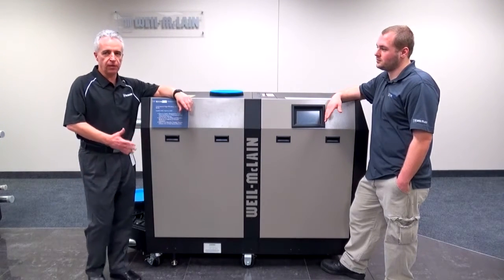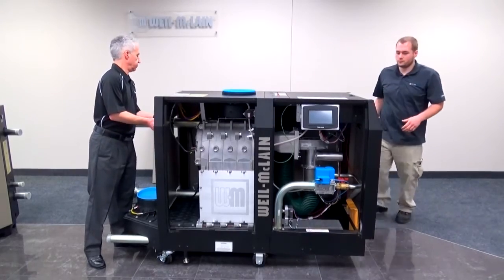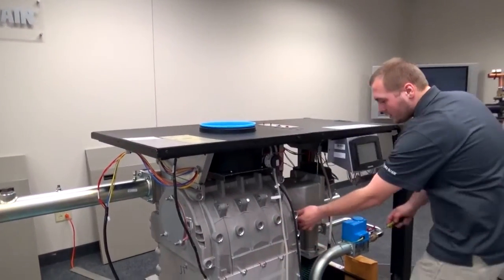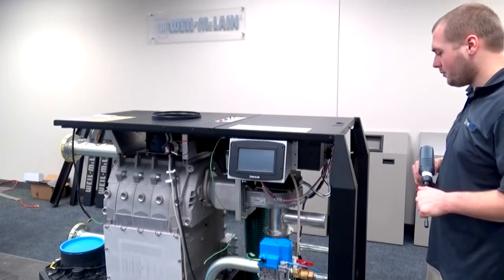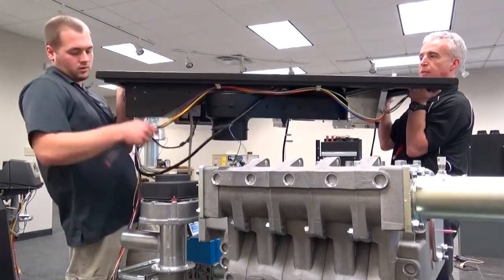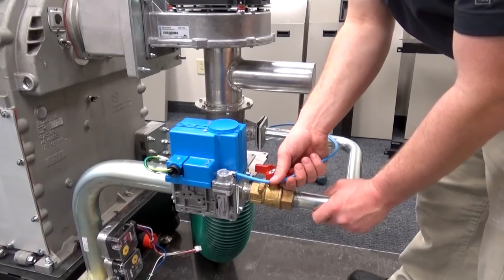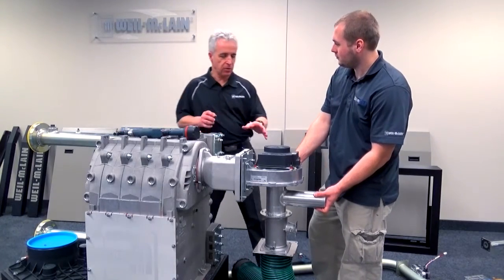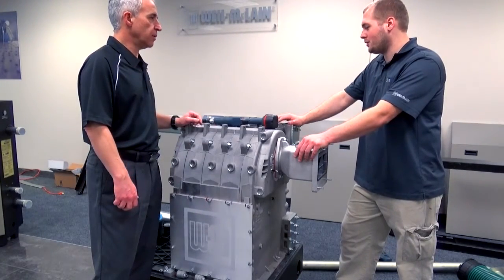Weil-McLain SlimFit Boiler Disassembly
Disassembly instructions for the Weil-McLain SlimFit commercial boiler